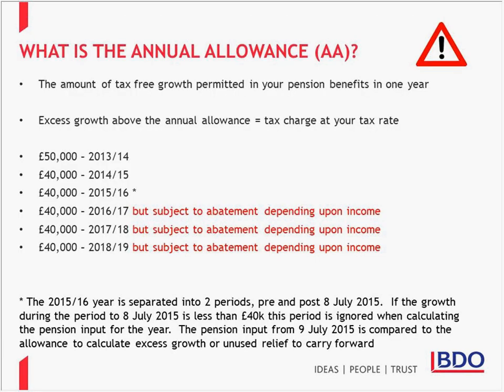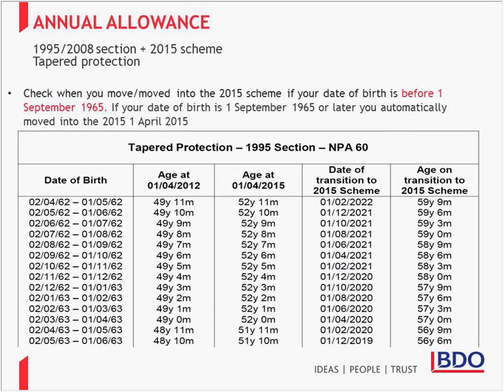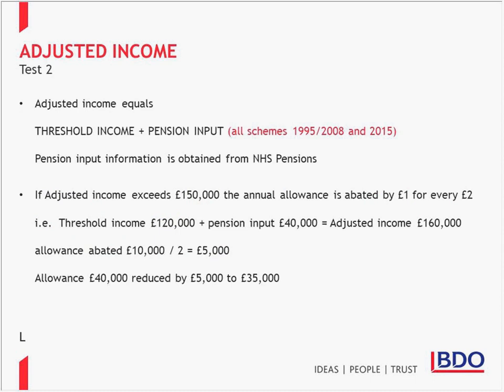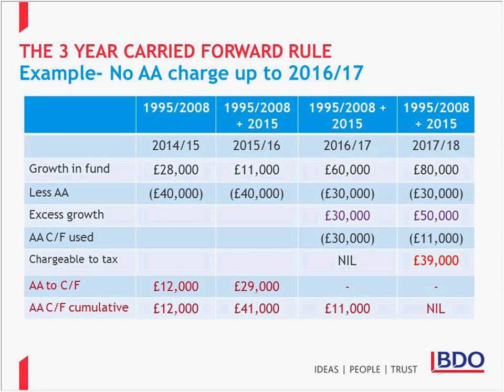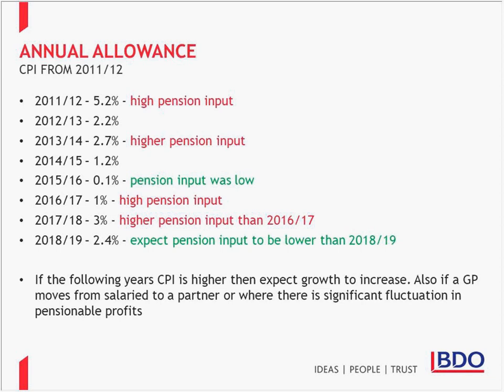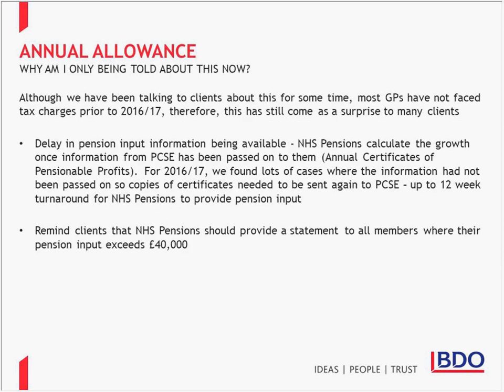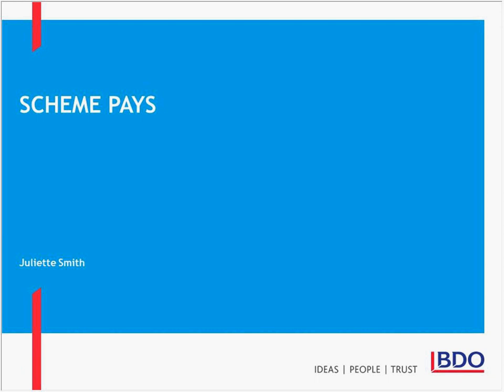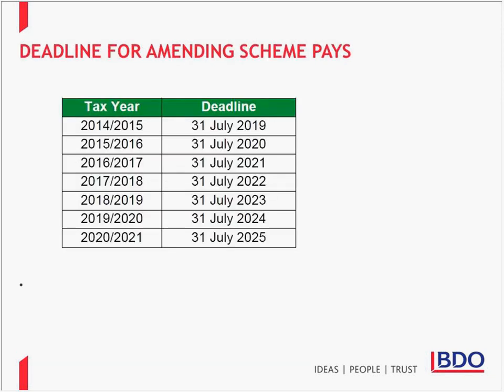Annual Allowance Webinar - BDO